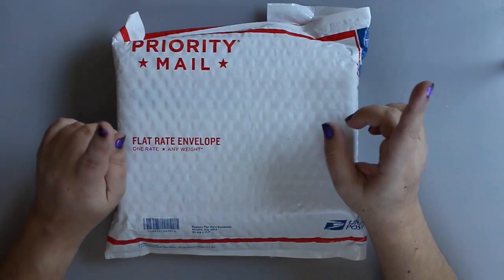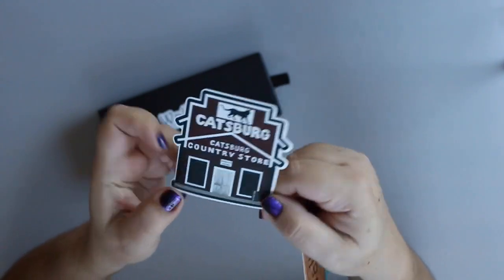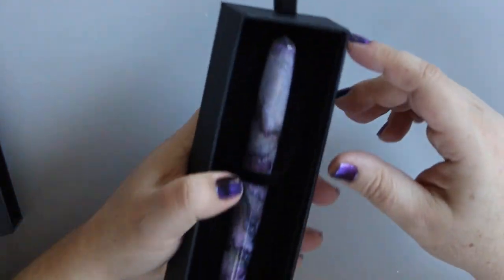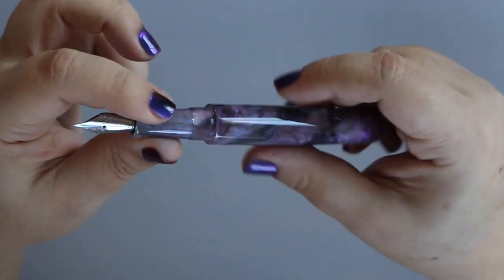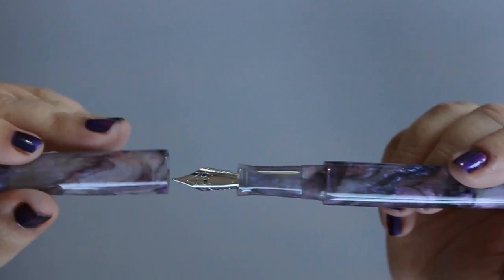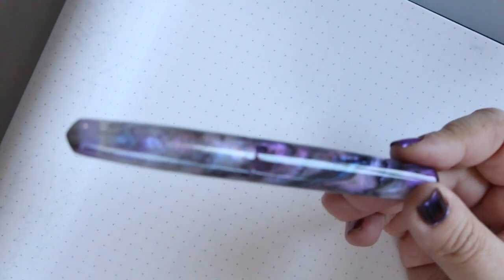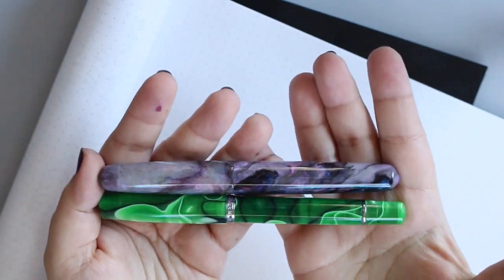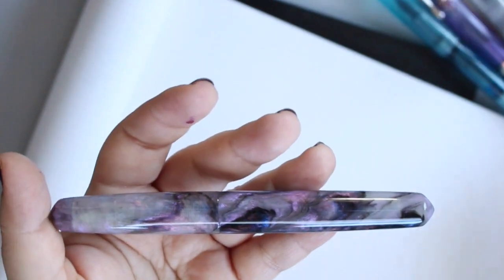Grail Pen #2 - Walltwon Craftwords Violet Abalone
The excitement is VERY real in this video ! LOL  I'm beyond excited to show you guys my new pen, and to bring a little more light into this super sweet pen maker / small business.  Make sure you check out his work, because it's just beautiful.  It is a Jowo Nib, it does come with a converter, not postable, and they are made of in house resin.